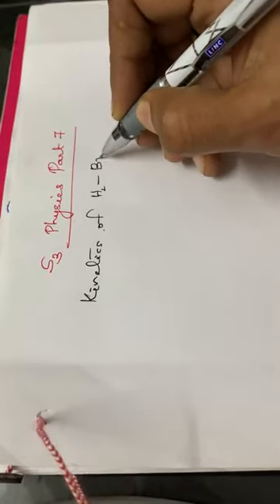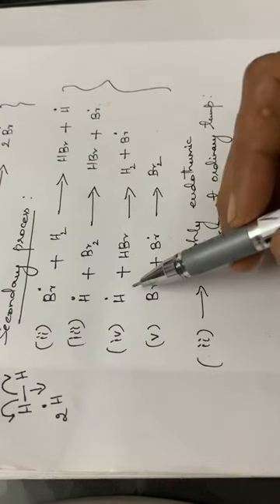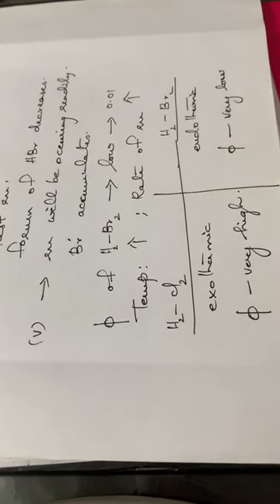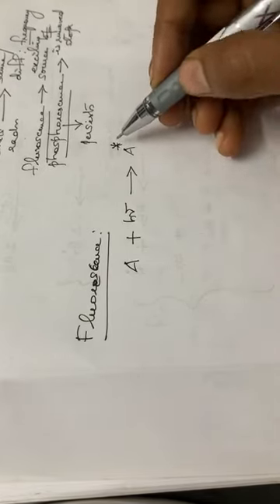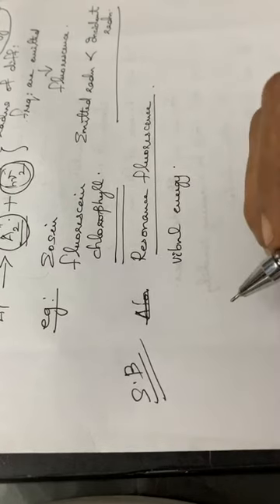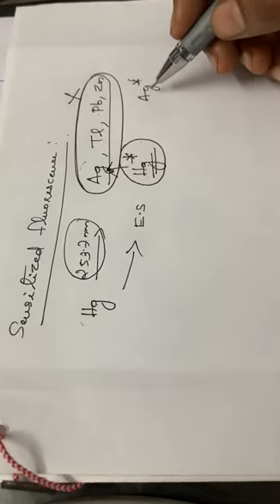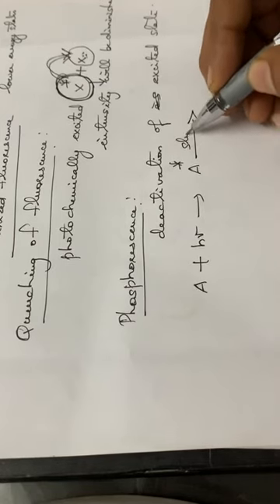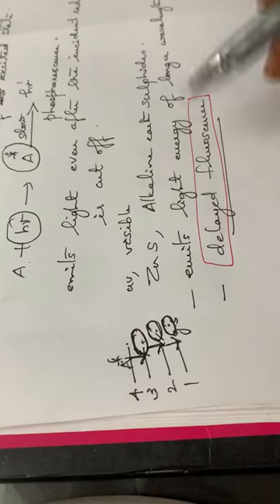S3 Physics Part 7